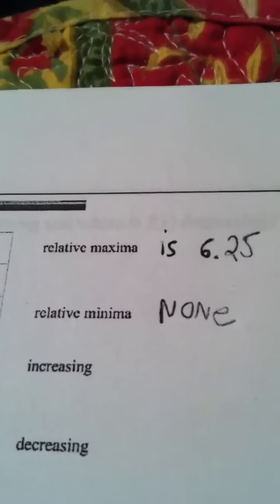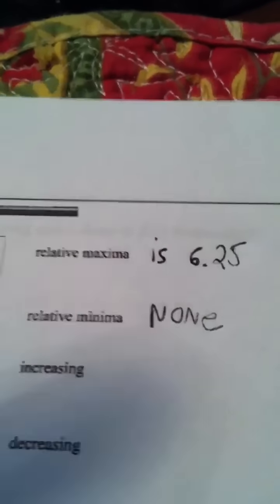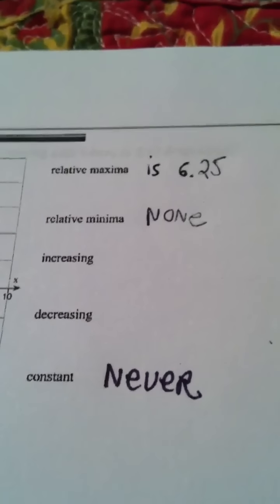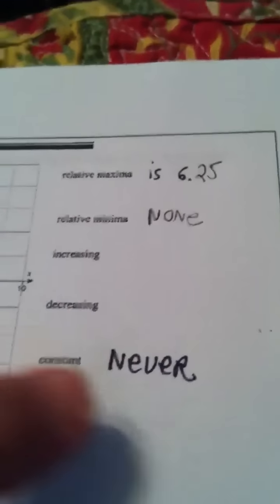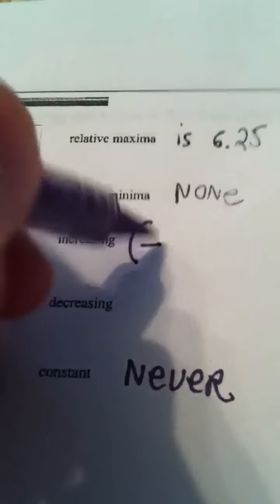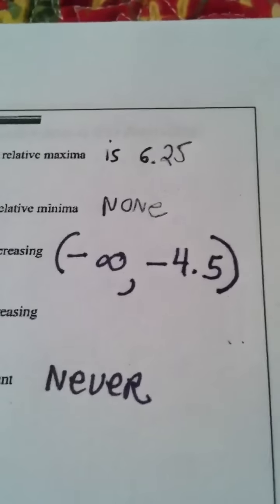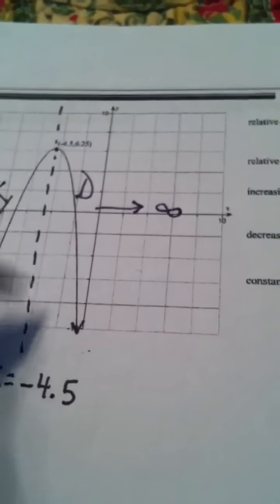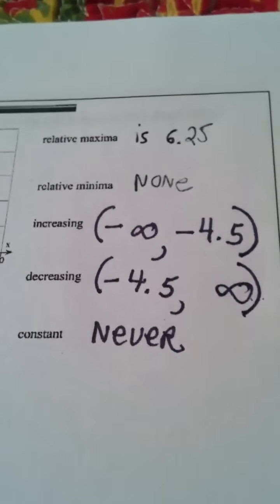2.1 Video Six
Increasing decreasing constant
Relative extrema